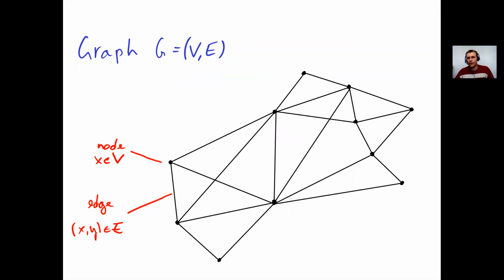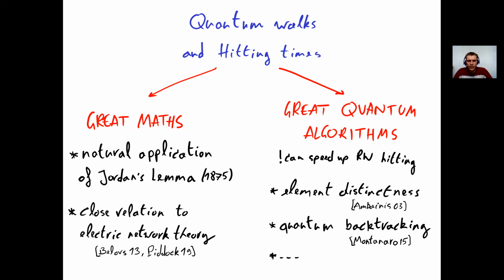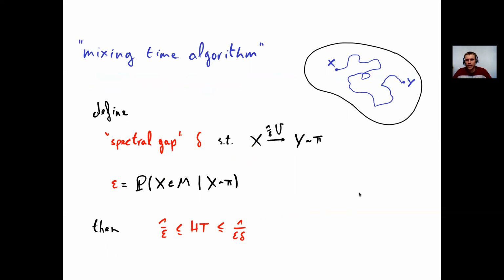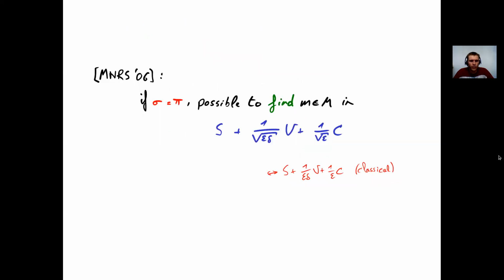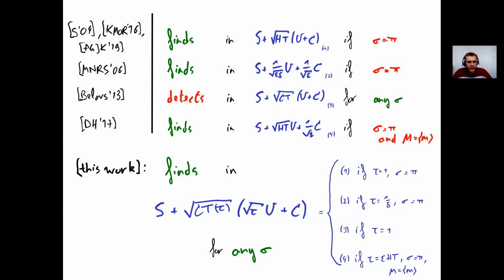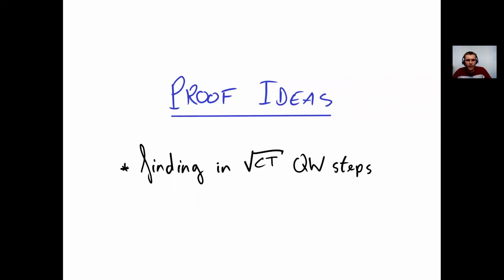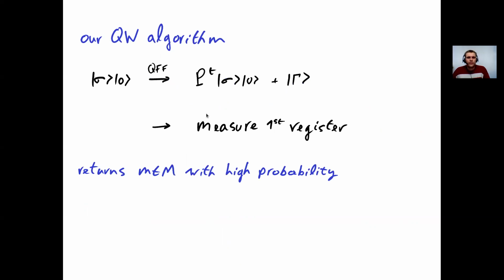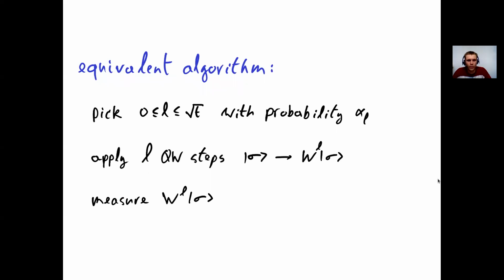STACS 2021 | A Unified Framework of Quantum Walk Search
A Unified Framework of Quantum Walk Search
Simon Apers, András Gilyén, and Stacey Jeffery

STACS 2021
Saarbrücken, Germany